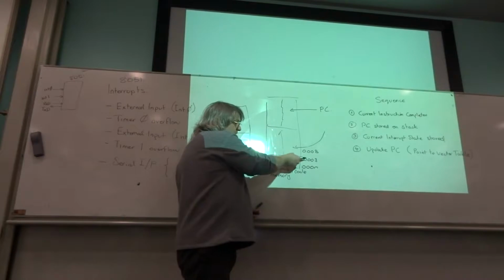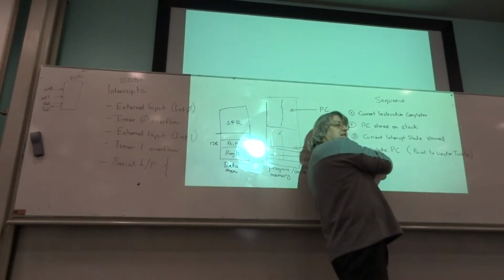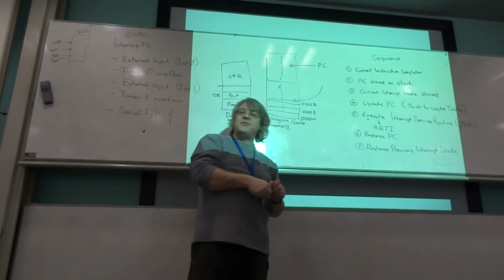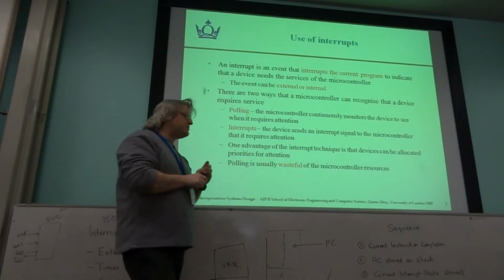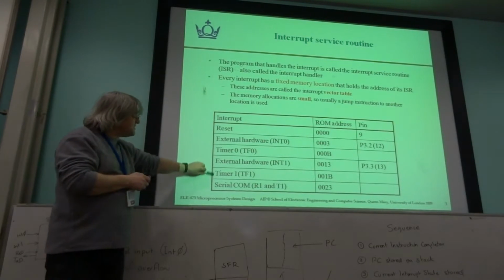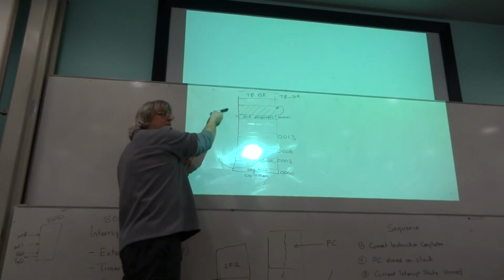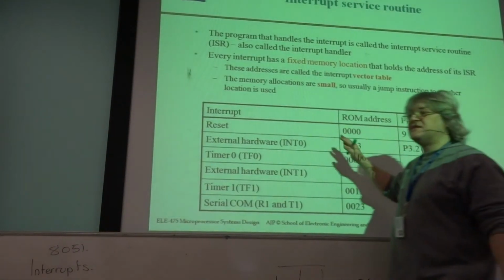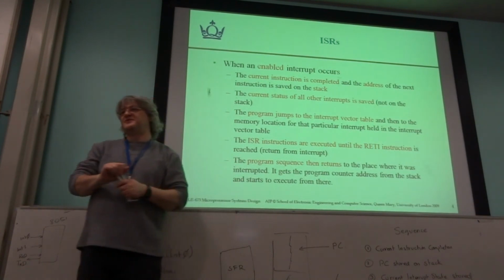14.02.13 Microprocessor Lecture: Part Two.